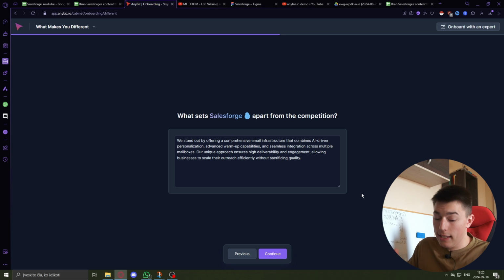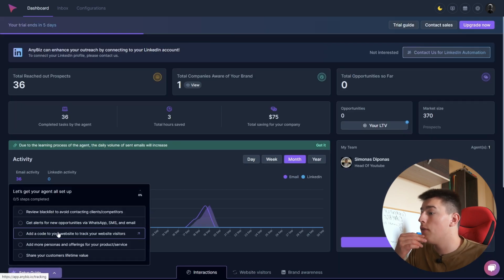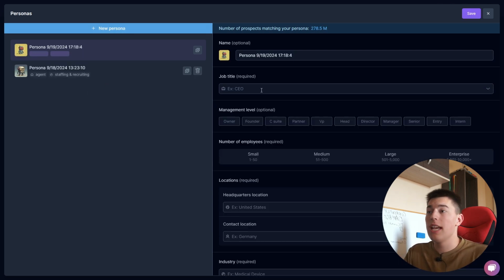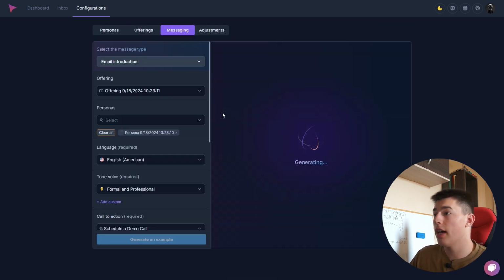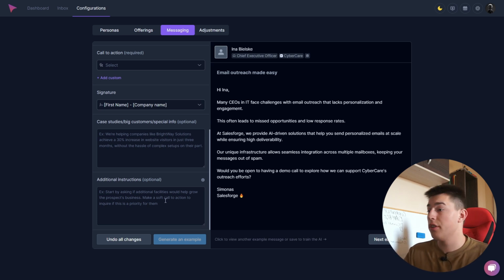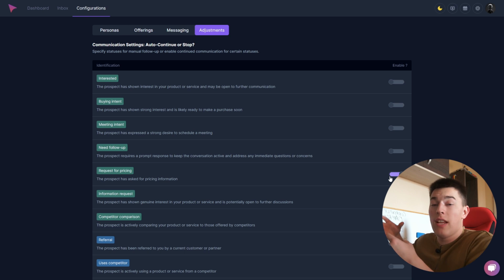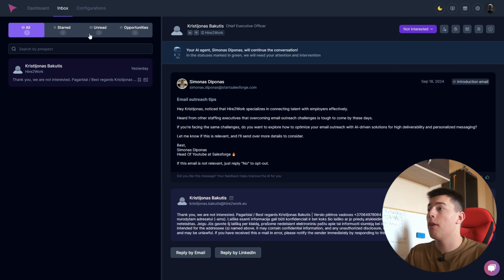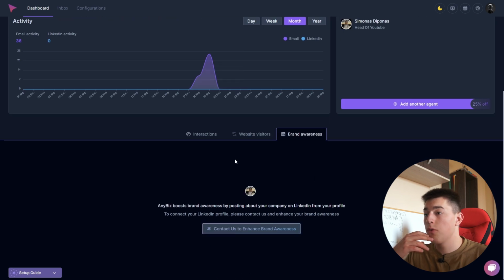Anybiz.io tutorial | AI Sales Agent walkthrough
Welcome to our comprehensive tutorial on Anybiz.io's AI Sales Agent! In this step-by-step walkthrough, we will guide you through everything you need to know to effectively utilize this cutting-edge technology.

Learn how to set up your AI Sales Agent, customize its features, and maximize its potential to boost your sales performance. Whether you are a beginner or an experienced user, this video is designed to provide you with valuable insights and practical tips for leveraging AI in your sales strategy.

In this video, you will discover:
- An overview of Anybiz.io and its AI Sales Agent capabilities
- Step-by-step instructions on setting up your account
- How to navigate the user interface and access key features
- Tips for optimizing your AI Sales Agent for better customer engagement
- Real-life examples of successful implementations

Let’s dive into the world of AI sales agents and transform your sales approach today!